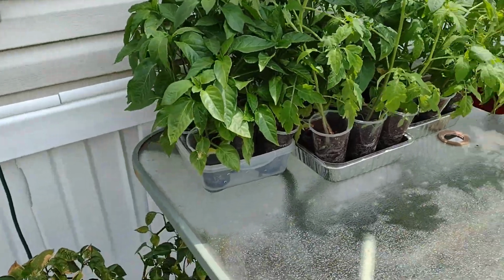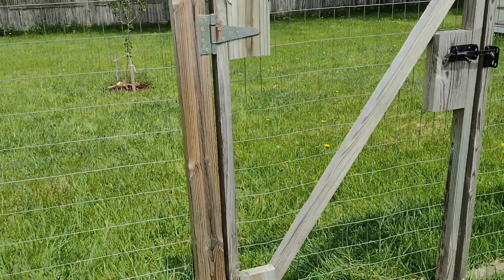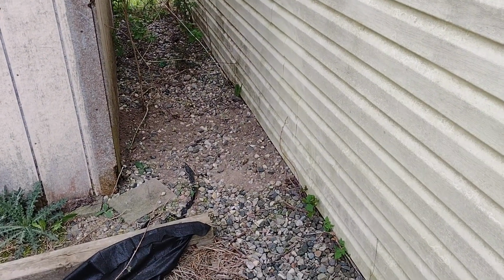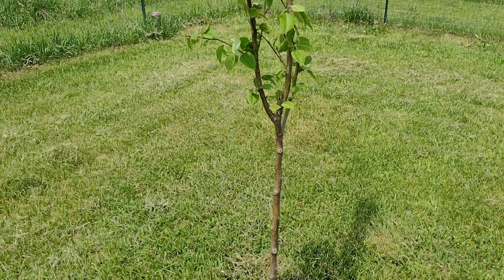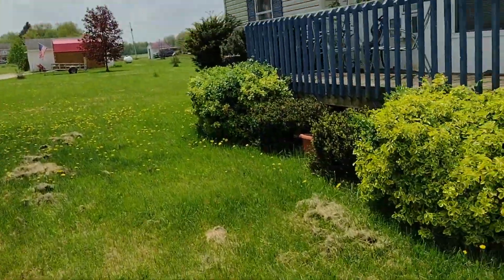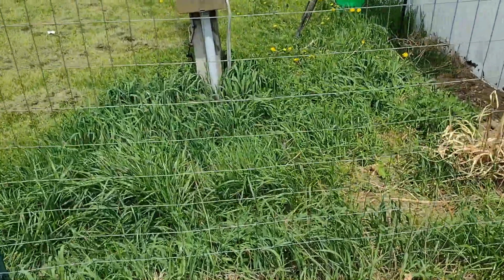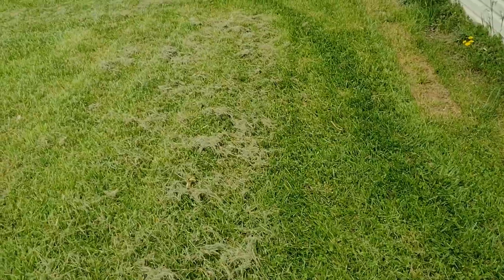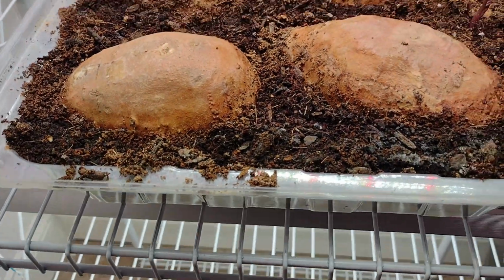Mid May Update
Okay, so its mid May and I just wanted to record some of the other things going on around the garden.